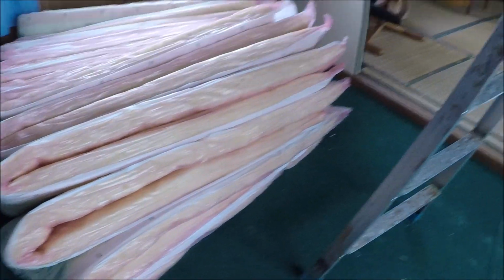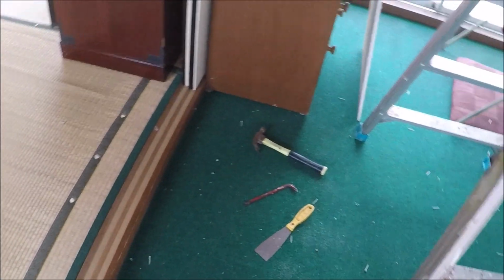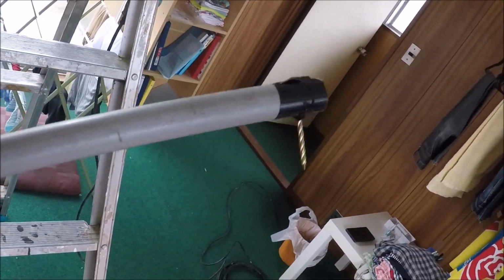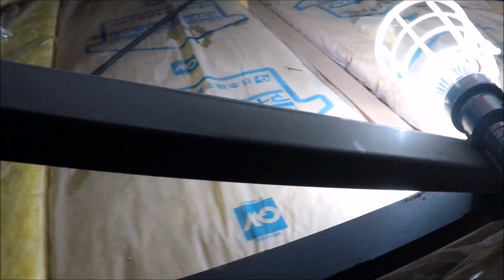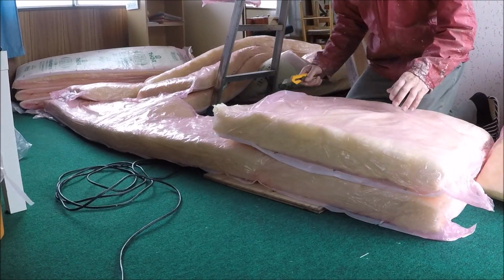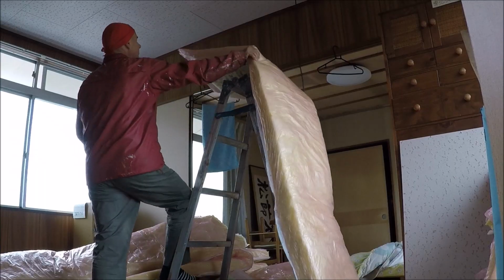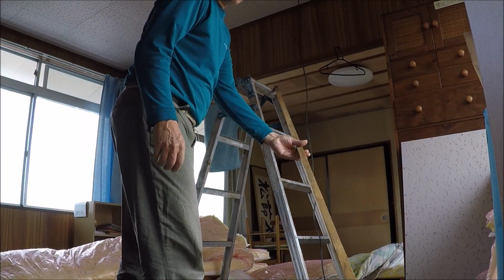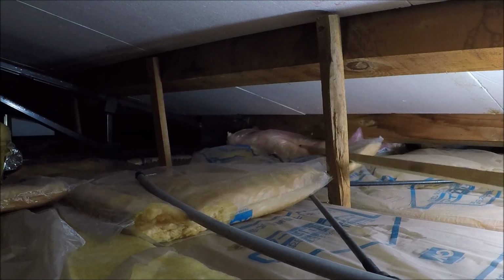Adding Insulation over a Ceiling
One of the most cost effective to make an old Japanese house warmer is to add insulation over the suspended ceiling. This house has a very low attic, I had to go in through the ceiling to add the insulation. The difference was noticed on the first night. It's much warmer now.